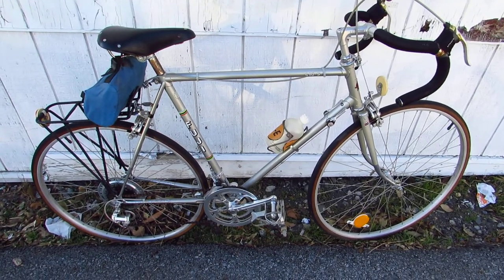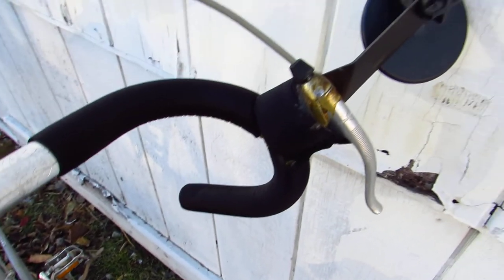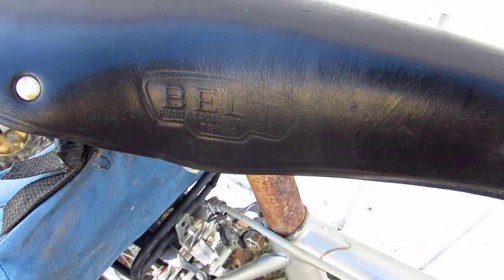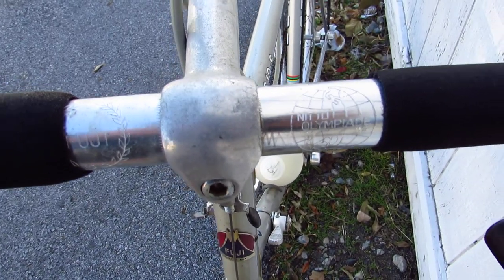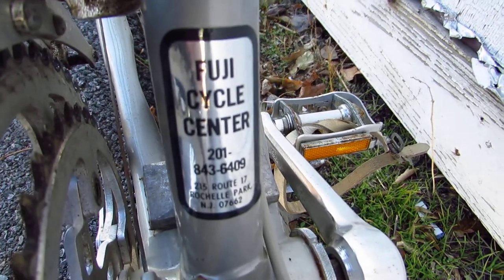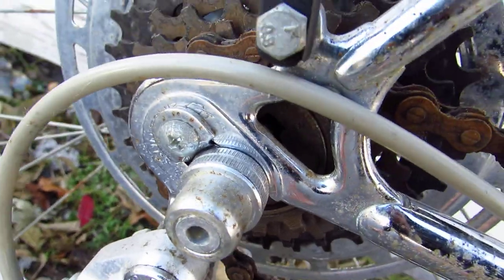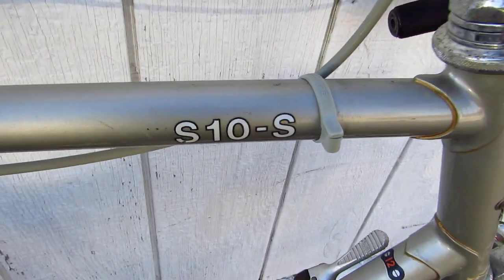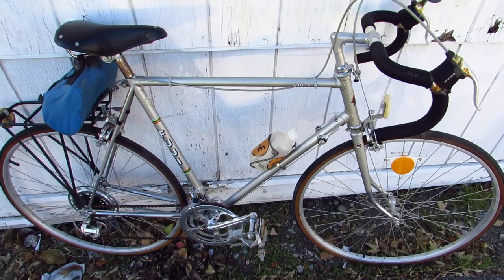WHAT'S in the SADDLE BAG with the FUJI S10-S ROAD BIKE!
The combination on the lock is 4-7-2-5.

If your saddle bag doesn't have all the stuff in it that mine does, or if you don't have one at all, here you go:
- saddle bag
- combination cable lock
- tire levers
- adjustable wrench
- rainbow suspenders

Recorded on 11/26/2017 and yes, I had peeked in the bag earlier, but all I saw was the cable lock and the rainbow thing.